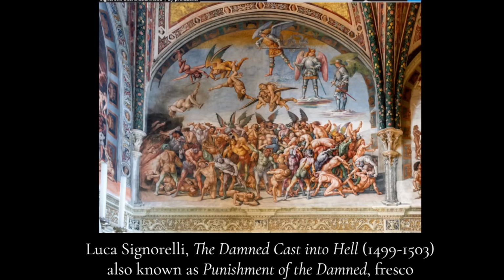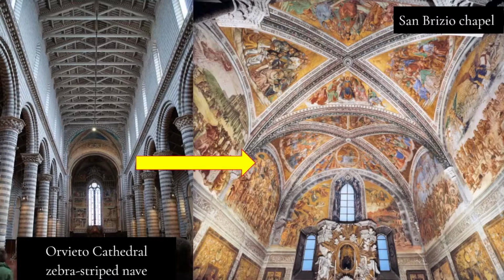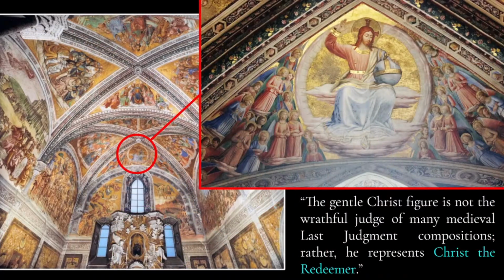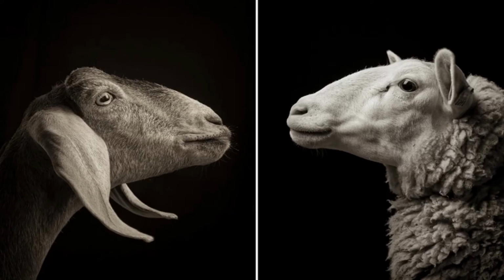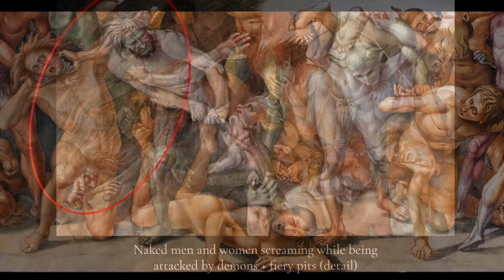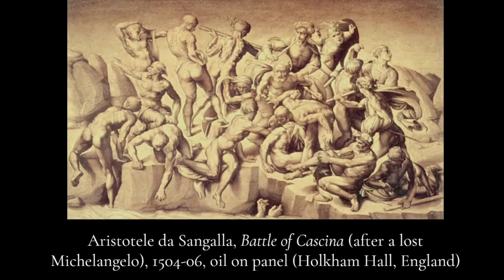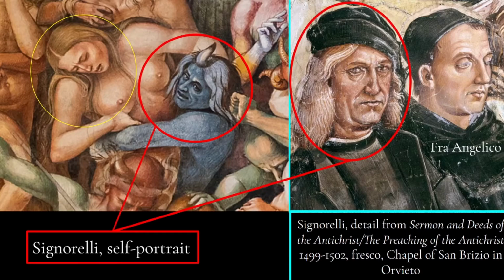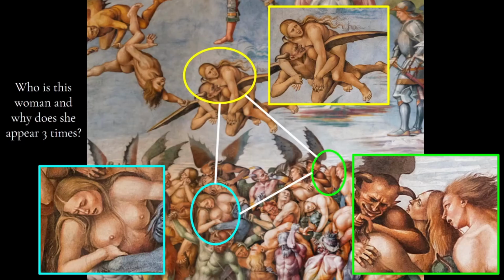The Damned Cast Into Hell by Luca Signorelli (Art History Analysis)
Hello,

This is a video I made for my art history class where I analyzed the painting "The Damned Cast into Hell" by Luca Signorelli.